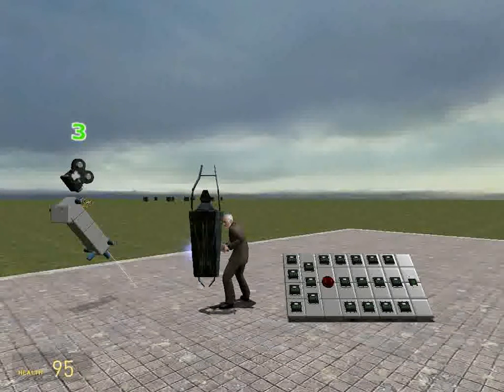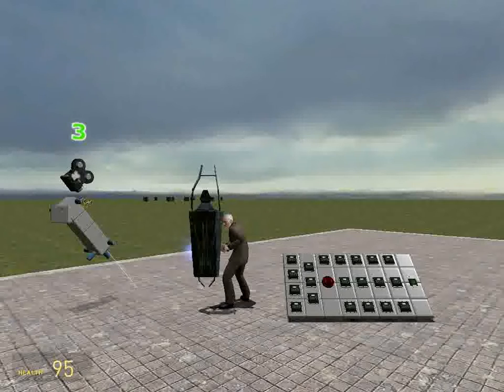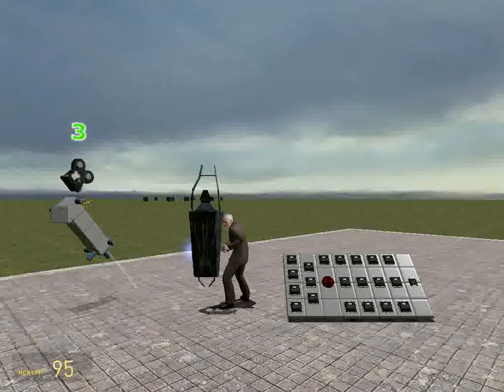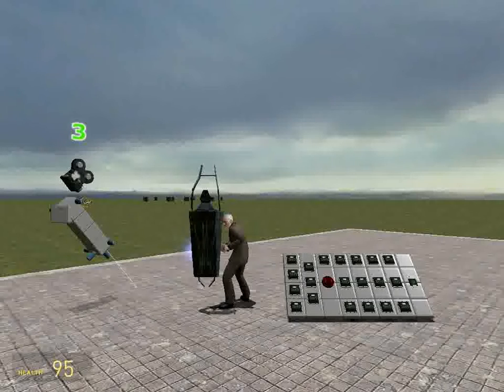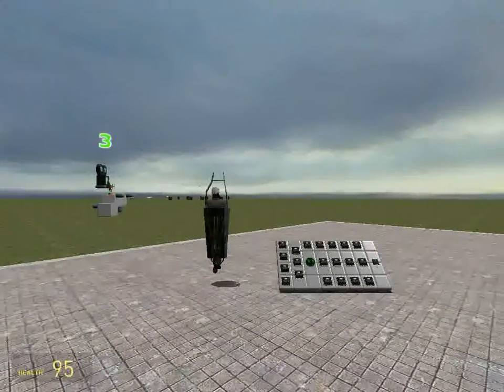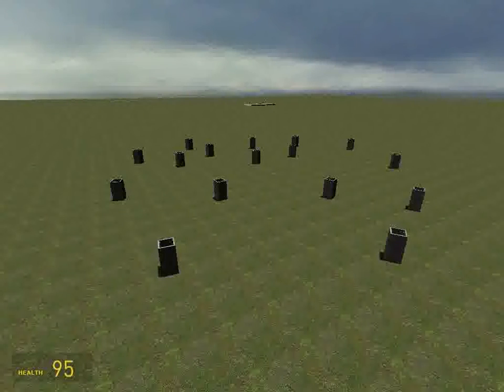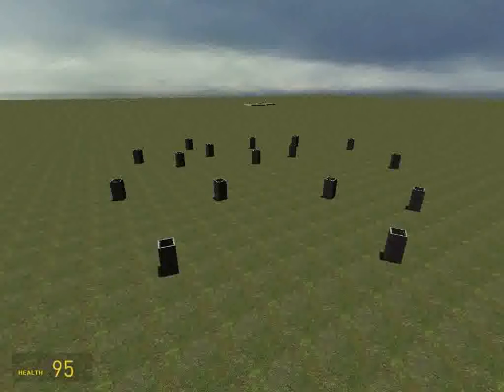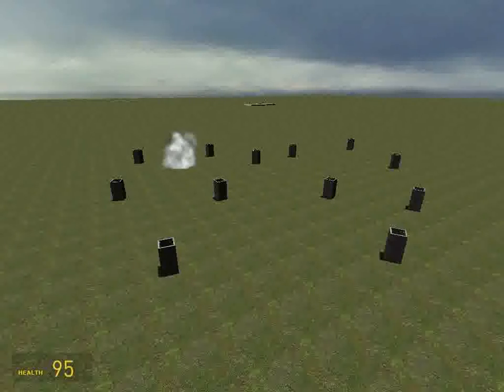Cantido's pod controlled mouse aimed turret - GMOD -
I have all of my videos linked to my blog as well, listed below.

This is a video demonstration of a pod controlled mouse aimed turret.  It has an Active and Inactive setting.  When Inactive, the thrusters receive Pitch and Yaw outputs.  The Pitch has been adjusted to -50 degrees for this demonstration.  When active, the thrusters receive Elevation and Bearing outputs.  The turret will face in any direction I am facing.  The Roll was stabilized for both settings.  A ranger was used as a laser sight.